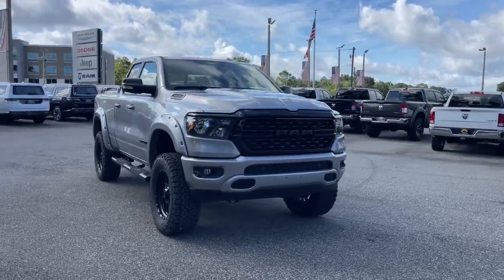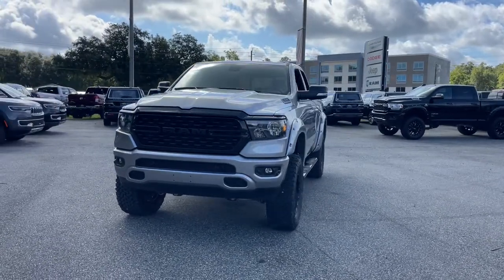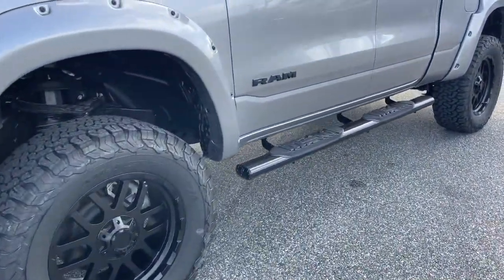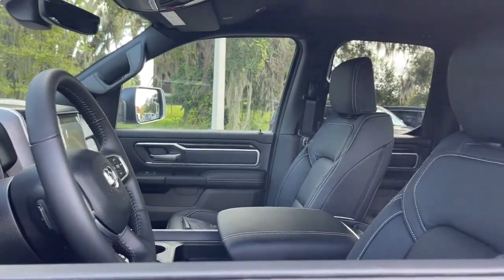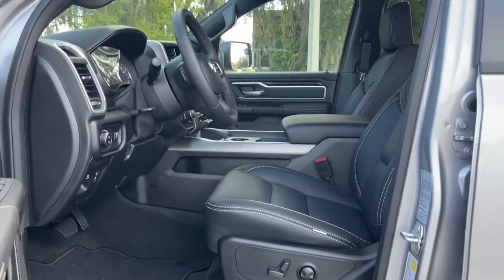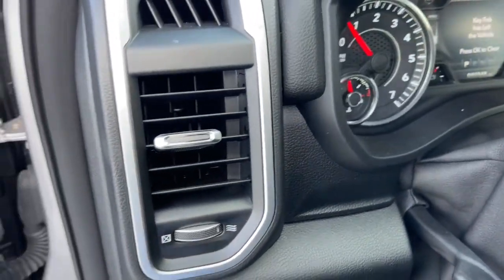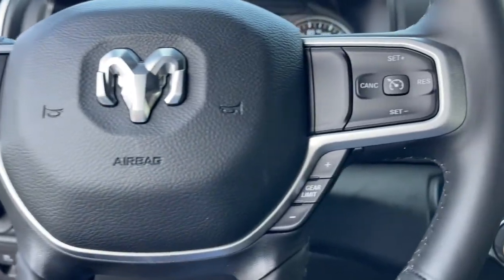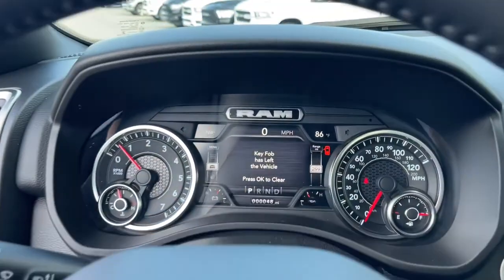2022 Ram 1500 Jacksonville, Orange Park, Gainesville, Ocala, Lake City, FL 200167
Billet Silver Metallic Clearcoat New 2022 Ram 1500 available in Jacksonville, Florida at Murray CDJR. Servicing the Orange Park, Gainesville, Ocala, Lake City, FL area.

#{MAKE}
#{MODEL}
2022 Ram 1500 Big Horn/Lone Star - Stock#: 200167 - VIN#: 1C6SRFBT1NN200167

Murray CDJR
15160 US Highway 301 South

15 YEARS/150000 MILES OF WORRY FREE WARRANTY AT NO CHARGE!! Billet Silver Metallic Clearcoat 2022 Ram 1500 Big Horn/Lone Star Priced below KBB Fair Purchase Price! Price Includes: $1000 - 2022 National Retail Consumer Cash (Type 1/B) 22CN1. Exp. 10/03/2022 $1000 - Southeast BC Bonus Cash SECNA. Exp. 10/03/2022 $500 - Chrysler Capital 2022 Bonus Cash 22CN5. Exp. 10/03/2022 $500 - Southeast CCAP 2022 Bonus Cash SECN5. Exp. 10/03/2022  Price $15995 includes dealer added accessories.
Quick Order Package 25Z Big Horn|3.21 Rear Axle Ratio|3.92 Rear Axle Ratio|Anti-Spin Differential Rear Axle|Wheels: 18 x 8 Cast-Aluminum Painted|Wheels: 20 x 9.0 Premium Paint/Polished|Cloth Bench Seat|Deluxe Cloth Bucket Seats|Big Horn Level B Equipment Group (DISC)|Night Edition|115V Auxiliary Power Outlet|9 Amplified Speakers w/Subwoofer|Cluster 7.0 TFT Color Display|Class IV Receiver Hitch|Front License Plate Bracket|ParkSense Front/Rear Park Assist w/Stop|Rear Wheelhouse Liners|Remote Start System|Trailer Brake Control|Radio: Uconnect 3 w/5 Display|Radio: Uconnect 5 W w/8.4 Display|Radio: Uconnect 5 Nav w/8.4 Display|Rear Window Defroster|4 Way Front Headrests|Rear 60/40 Folding Seat|Heated Front Seats|3 Rear Seat Head Restraints|Front Seat Back Map Pockets|Full Length Floor Console|Foam Bottle Insert (Door Trim Panel)|Sun Visors w/Illuminated Vanity Mirrors|Auto-Dimming Rear-View Mirror|Auto-Dimming Exterior Driver Mirror|Accent Color Premium Power Mirrors|Black Premium Power Mirrors (GUL)|Air Conditioning ATC w/Dual Zone Control|115V Auxiliary Rear Power Outlet|GPS Antenna Input|Power 2-Way Driver Lumbar Adjust|Manual Adjust 4-Way Front Passenger Seat|Glove Box Lamp|Black Exterior Mirrors|Black Painted Exterior Mirrors Caps|Exterior Mirrors w/Supplemental Signals|Exterior Mirrors Courtesy Lamps|Convex Wide-Angle Mirror Insert|Delete LED Lamp - Floor Console Bin|Rear Dome w/On/Off Switch Lamp|Black Exterior Truck Badging|Body Color Front Bumper|Body Color Rear Bumper w/Step Pads|Grille Surround 1 Black Texture 2 Black|Big Horn Badge|Dual Exhaust w/Black Tips|Heated Steering Wheel|All R1 High Radios|All Radio Equipped Vehicles|Global Telematics Box Module (TBM)|HD Radio|Google Android Auto|USB Host Flip|8.4 Touchscreen Display|Apple CarPlay|Media Hub w/2 Charge Only USBs|Bluetooth Handsfree Phone & Audio|Integrated Center Stack Radio|Connectivity - US/Canada|4G LTE Wi-Fi Hot Spot|SiriusXM w/360L|SiriusXM Radio Service|For More Info, Call |Power Adjustable Pedals|48V Belt Starter Generator|400W Inverter|Integrated Voice Command w/Bluetooth|Black Interior Accents|Rear cargo: tailgate|Emergency communication system: SiriusXM Guardian|4-Wheel Disc Brakes|6 Speakers|Air Conditioning|Electronic Stability Control|ParkView Rear Back-Up Camera|Tachometer|Voltmeter|ABS brakes|AM/FM radio|Alloy wheels|Brake assist|Bumpers: chrome|Delay-off headlights|Driver door bin|Dual front impact airbags|Dual front side impact airbags|Front anti-roll bar|Front fog lights|Front reading lights|Front wheel independent suspension|Fully automatic headlights|Heated door mirrors|Illuminated entry|Leather steering wheel|Low tire pressure warning|Occupant sensing airbag|Outside temperature display|Overhead airbag|Overhead console|Panic alarm|Passenger door bin|Passenger vanity mirror|Power door mirrors|Power steering|Power windows|Radio data system|Rear anti-roll bar|Rear seat center armrest|Rear step bumper|Remote keyless entry|Speed control|Split folding rear seat|Steering wheel mounted audio controls|Telescoping steering wheel|Tilt steering wheel|Traction control|Trip computer|Variably intermittent wipers|Compass|Front Center Armrest w/Storage